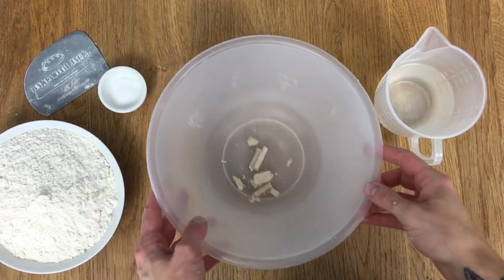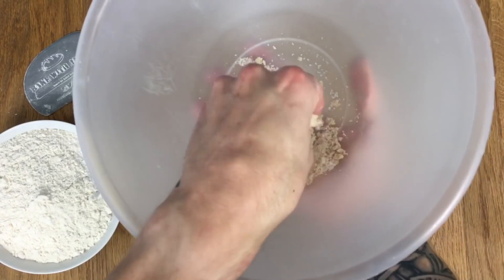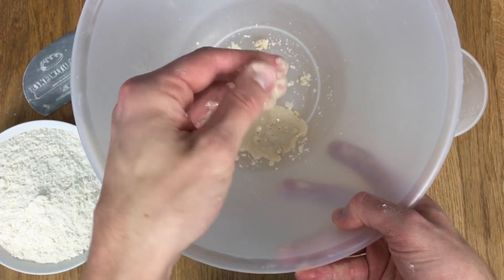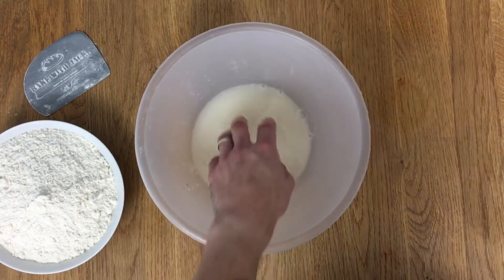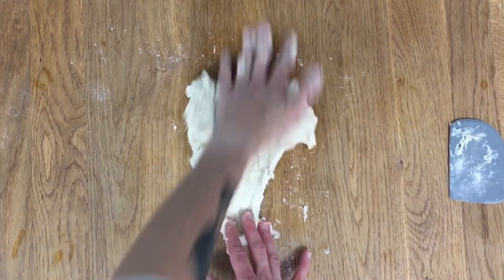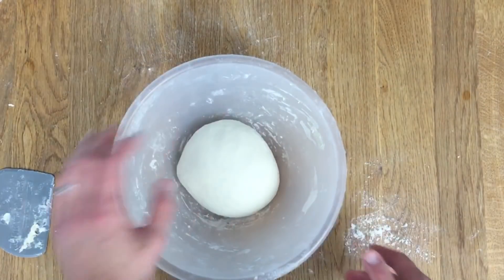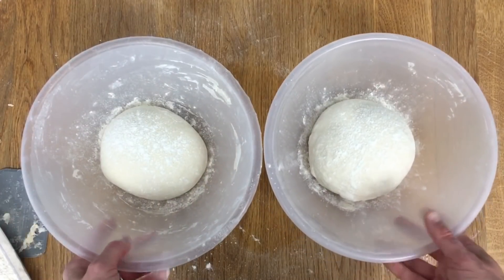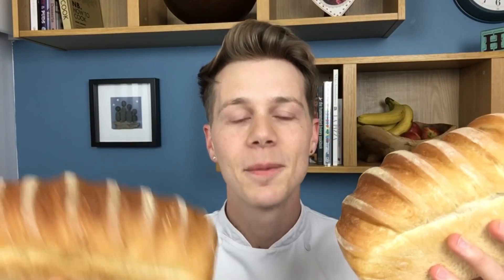86: Does SALT kill YEAST? - Bake With Jack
Everybody SAYS that salt kills yeast. Even I say it in my classes but does it actually? Is it THAT important to keep them both separate? Let's find out...